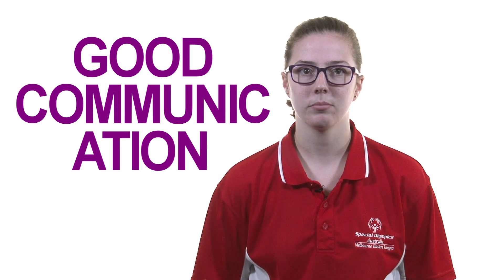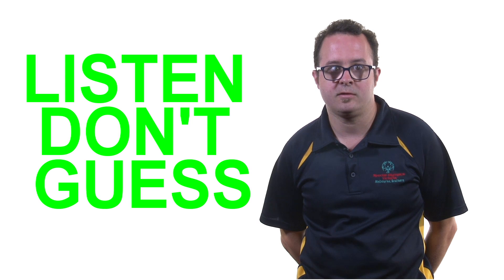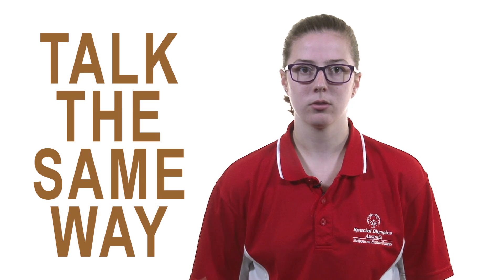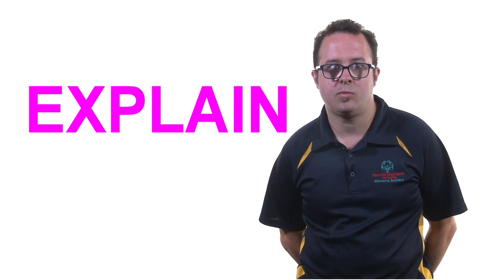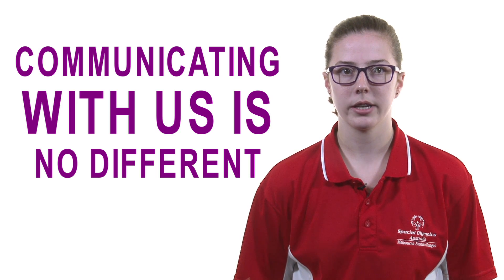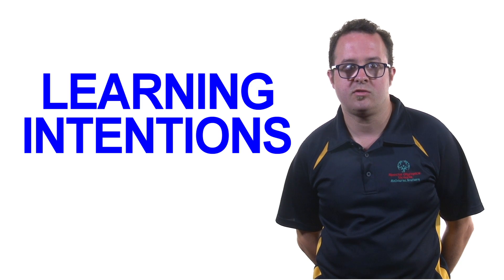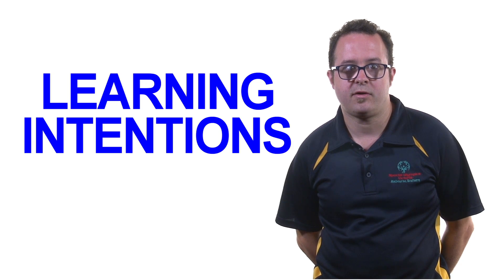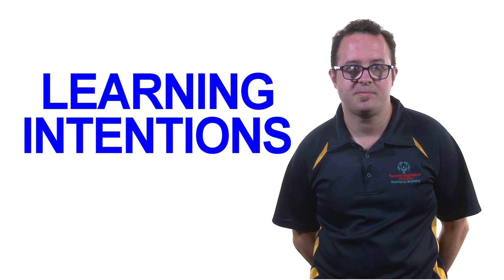Communication - Lesson Introduction